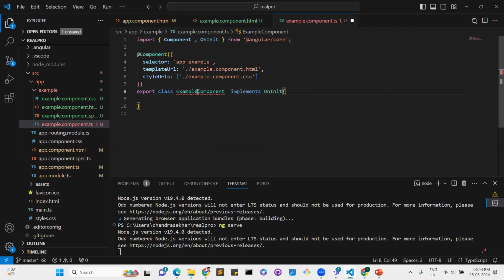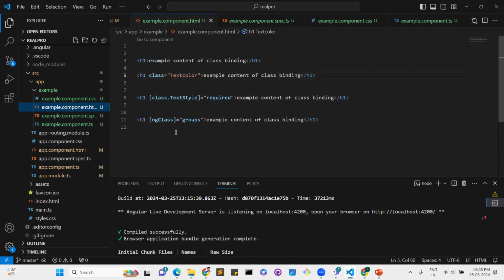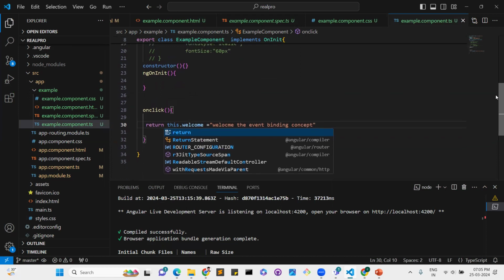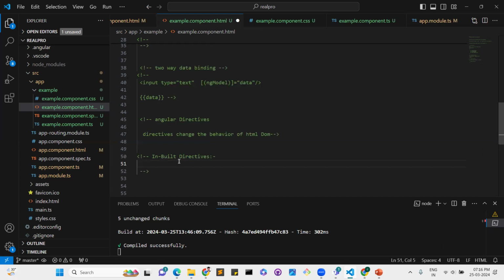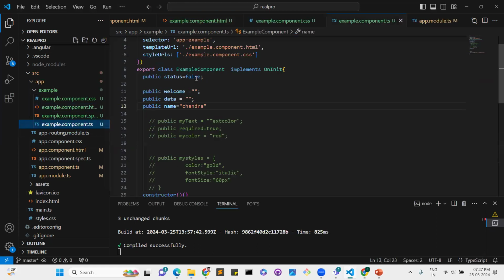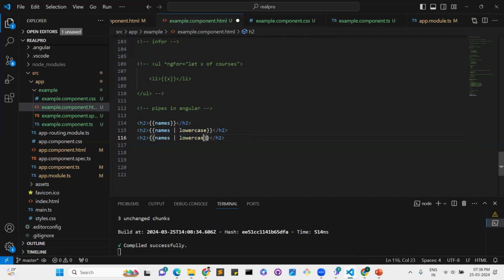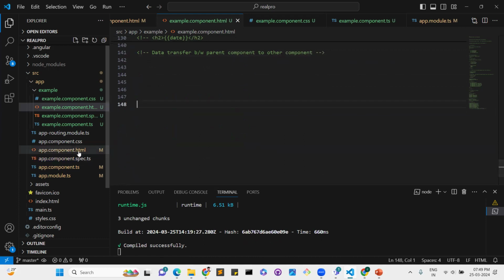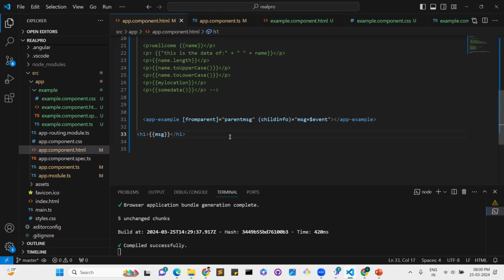Frontend Web development | Guruschools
Class-20 / Topics: Bindings & Its types with examples, In-Built Directives and Its types with examples, In-Built pipes with examples, a brief explanation of data communication b/w components.